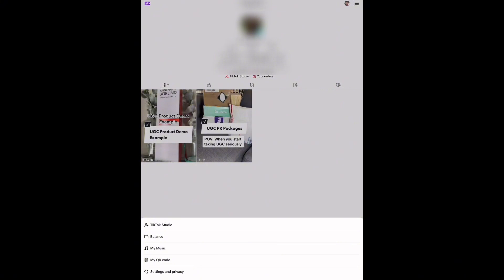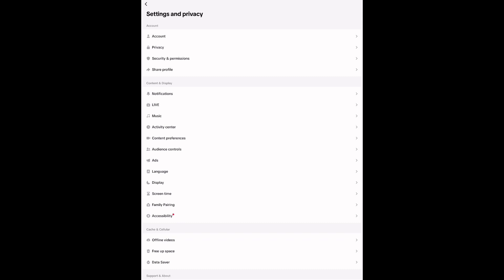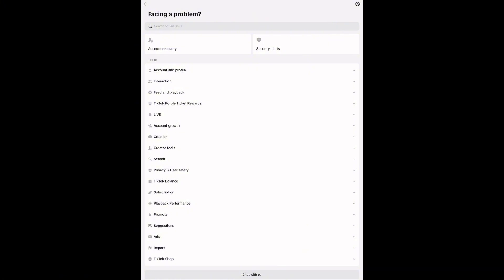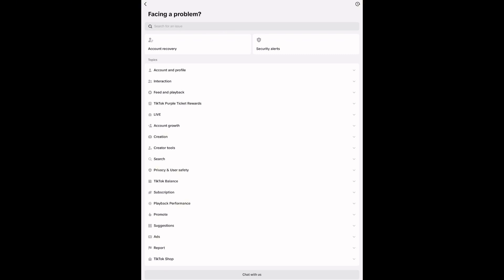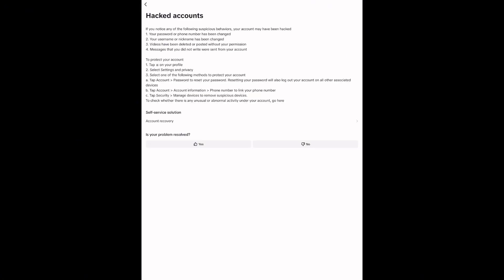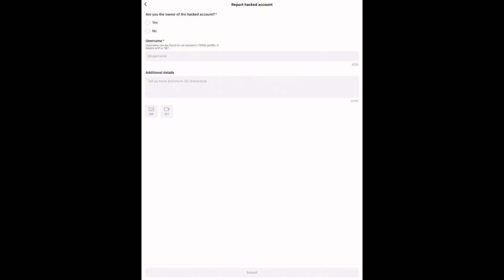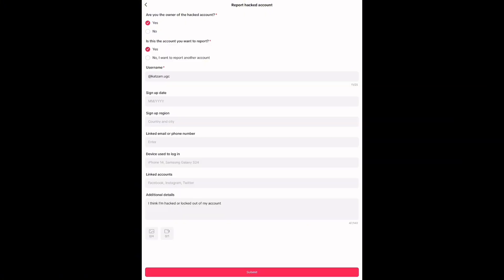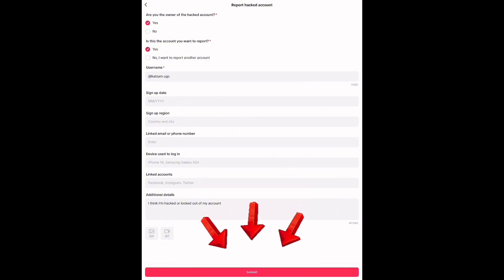How to report a problem in TikTok’s app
Experiencing an issue on TikTok’s app? This video shows you exactly how to report a problem in just a few taps. Whether it's a bug, content issue, or account problem, learn the step-by-step process to get the support you need fast. Stay safe and informed while using TikTok! This is one of three videos in a series to help with customer service problems for TikTok. Go here for the complete set and for more customer support options